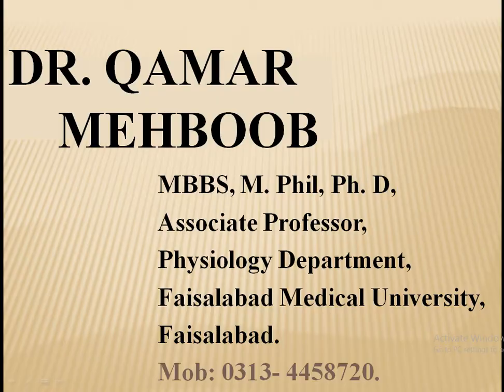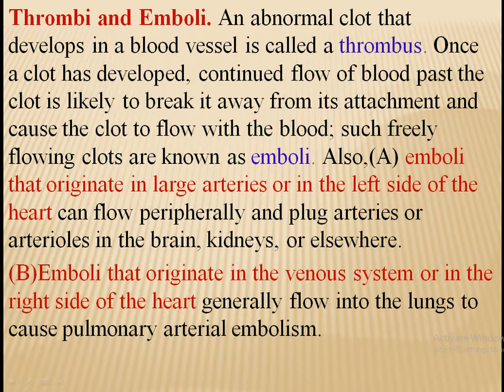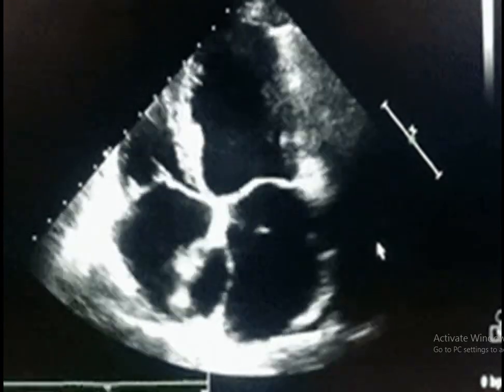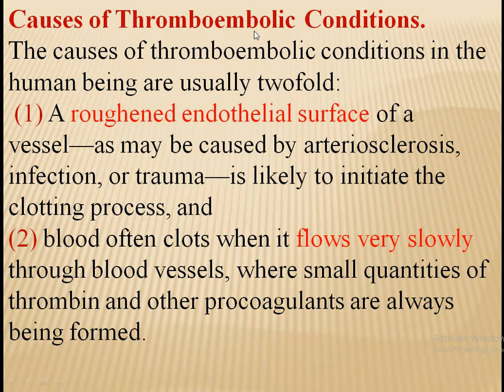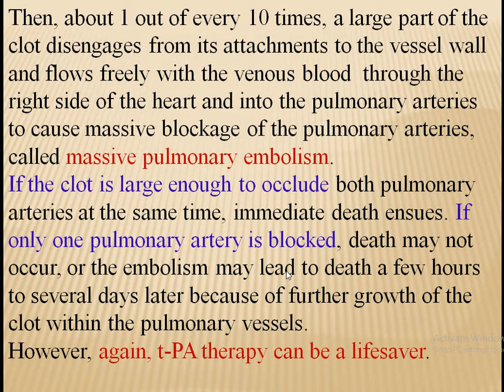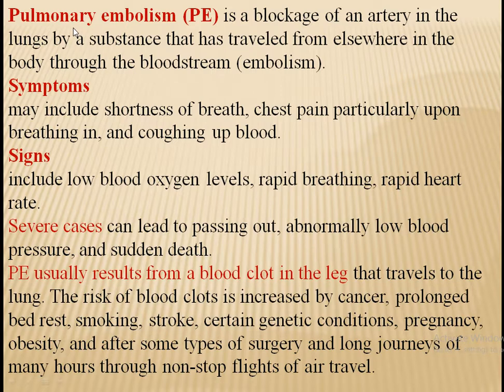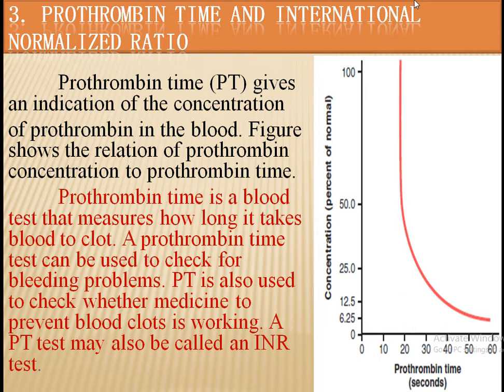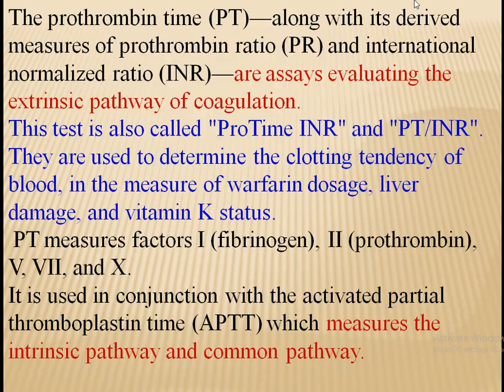Thromboembolic Conditions By Dr. Qamar Mehboob